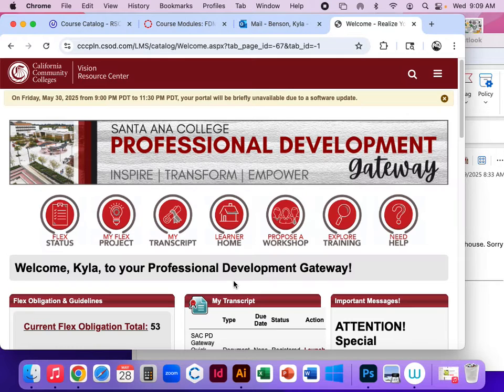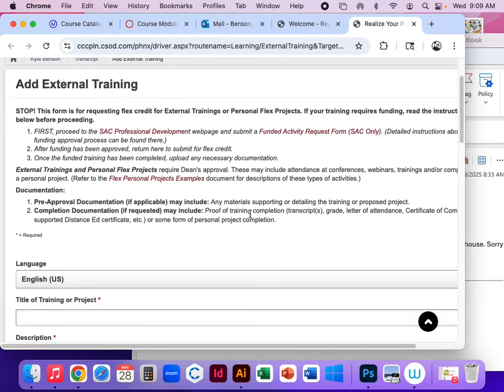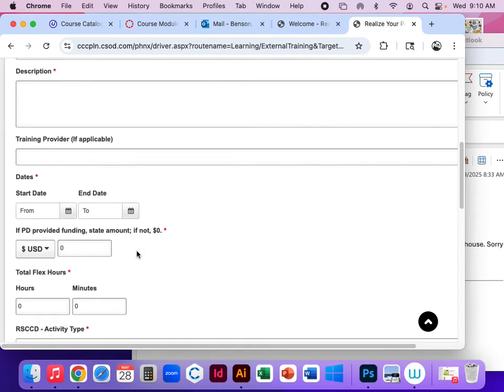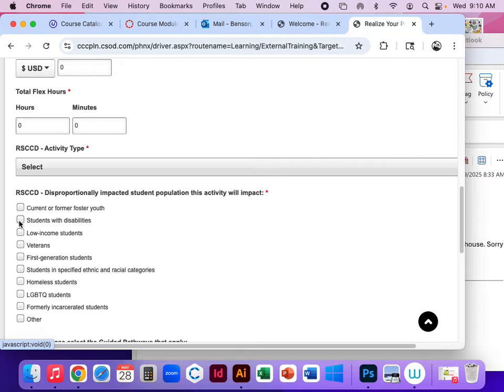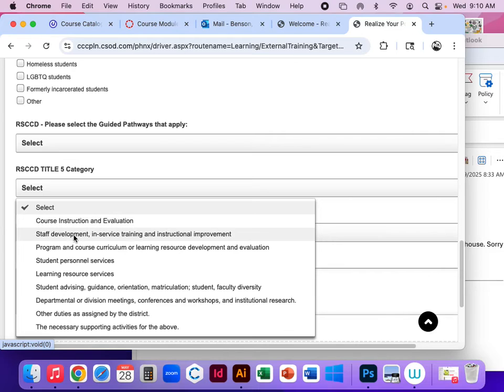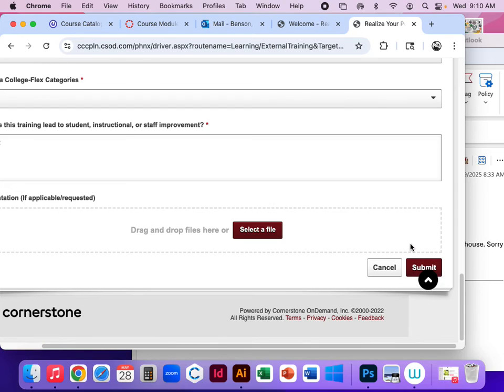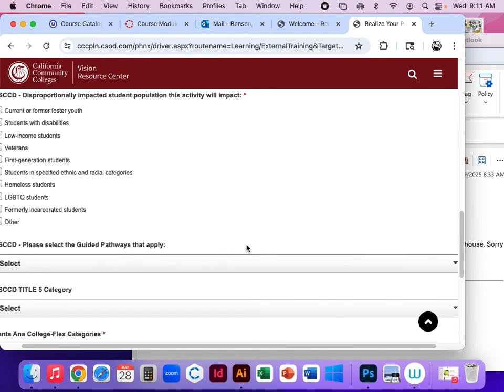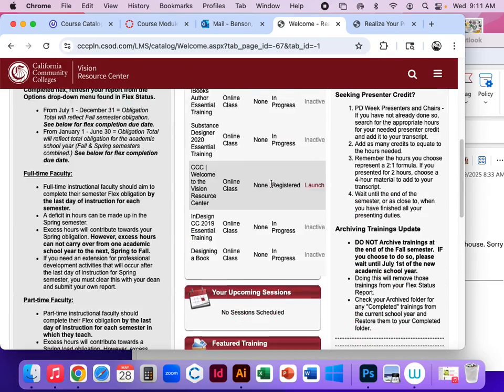Personal Flex Project Requests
How to submit Personal Flex Projects at Santa Ana College SAC